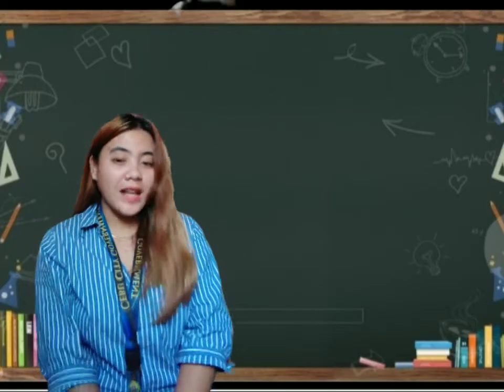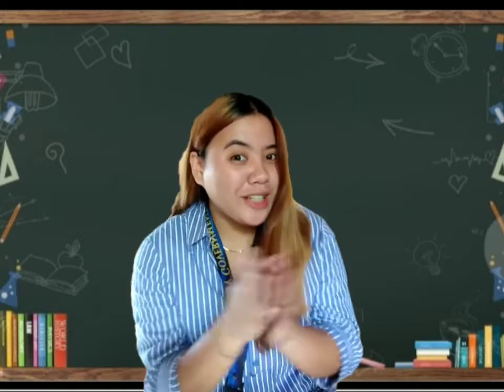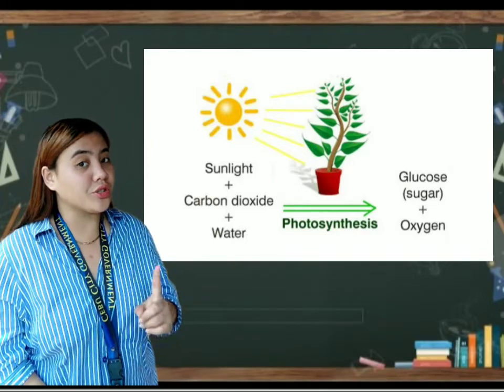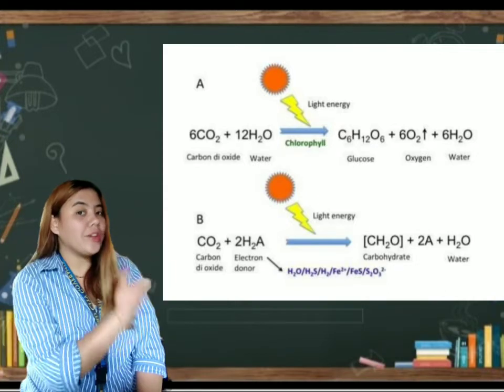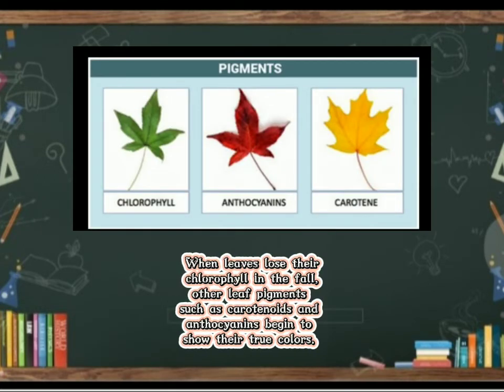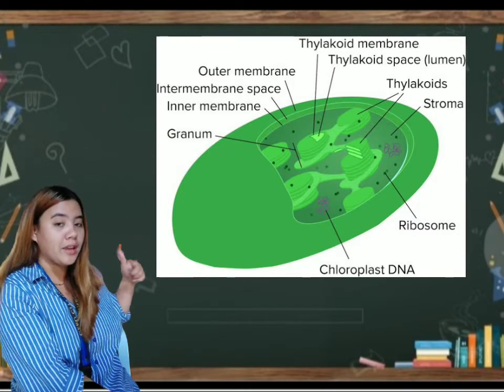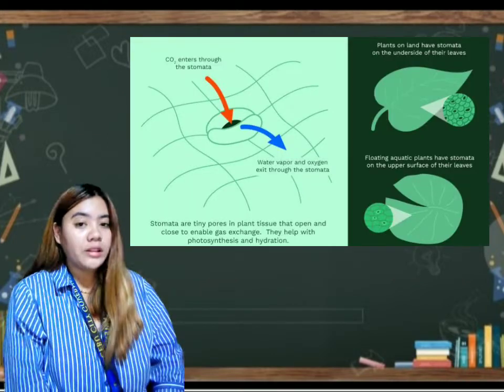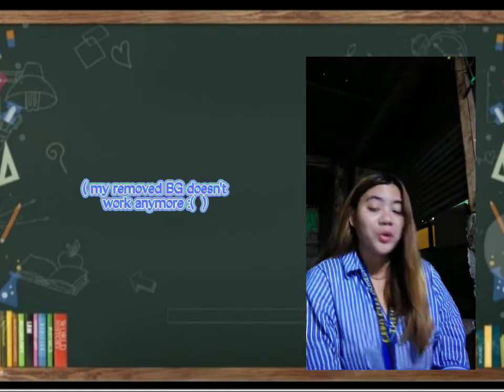TEACHING SCIENCE IN ELEMENTARY GRADES (BIOLOGY AND CHEMISTRY)| PERFORMANCE TASK (DEMO)